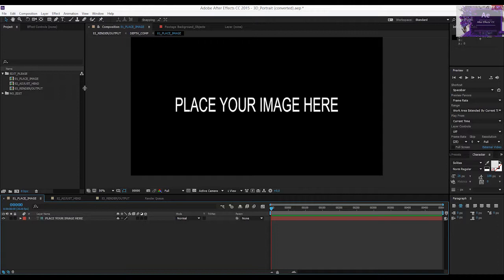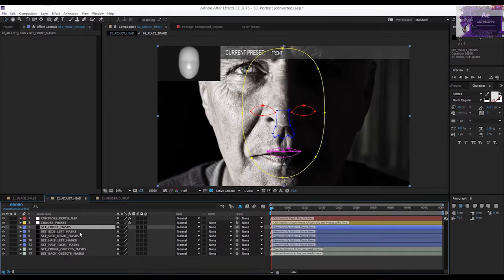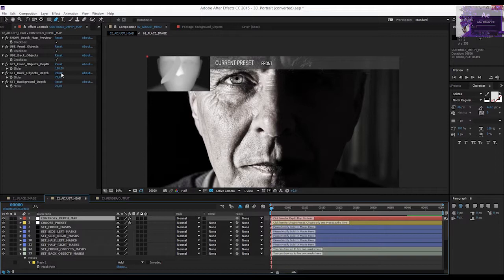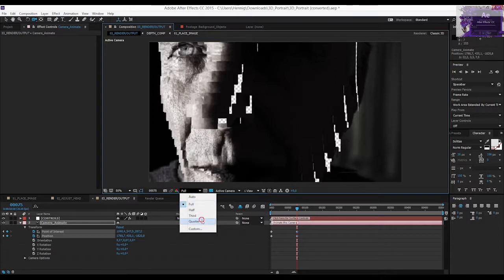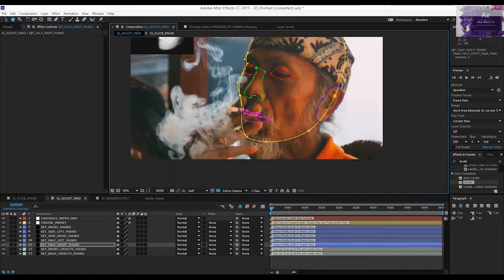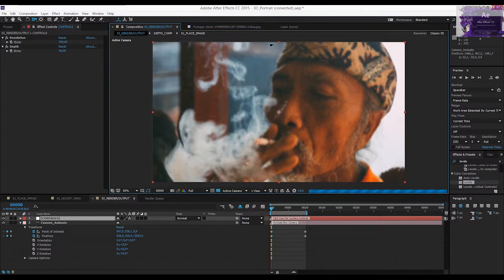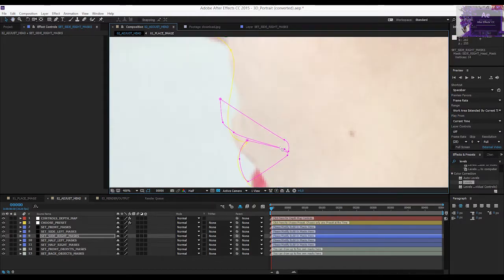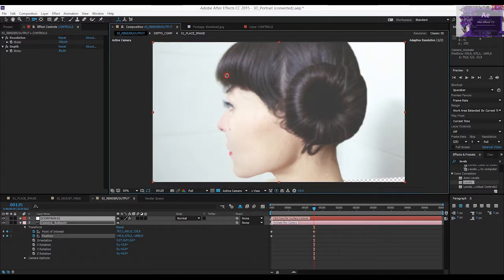3D Portrait افتر افكتس بورتريه ثلاثي الابعاد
motion graphic cc adobe 3D Portrait افتر افكتس بورتريه ثلاثي الابعاد